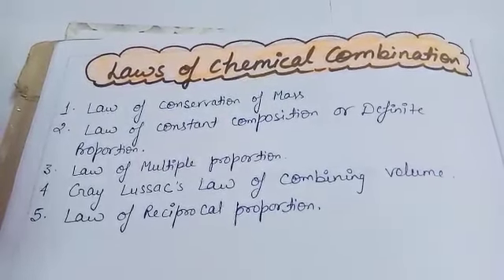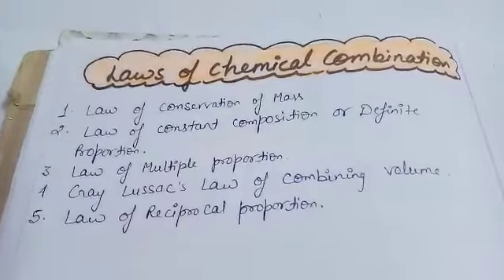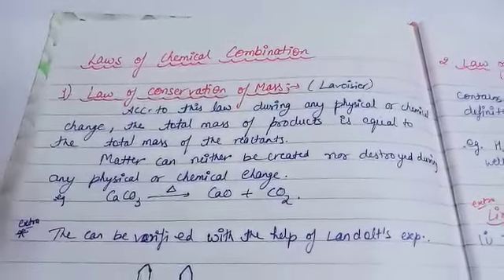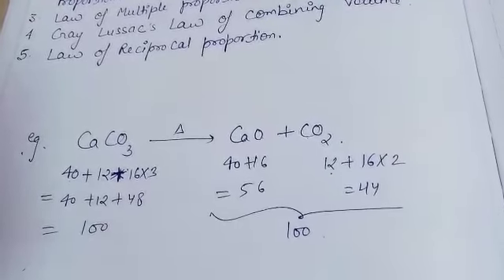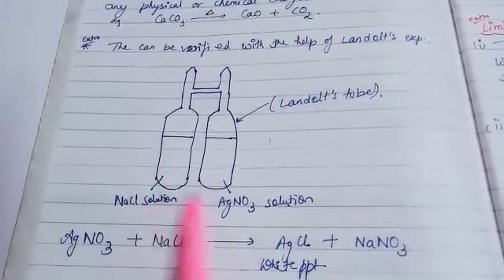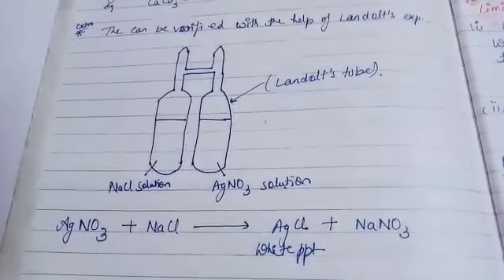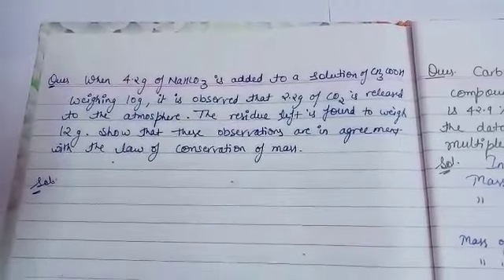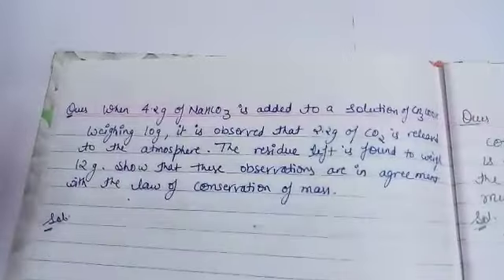CLASS XI- CHEMISTRY - TOPIC - LAWS OF CHEMICAL COMBINATION